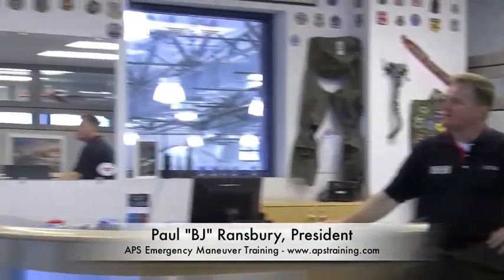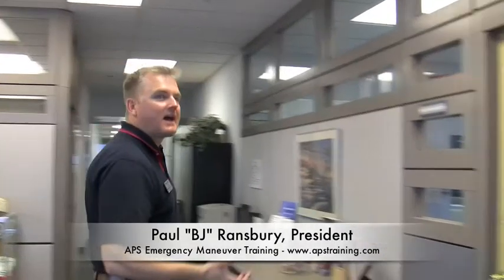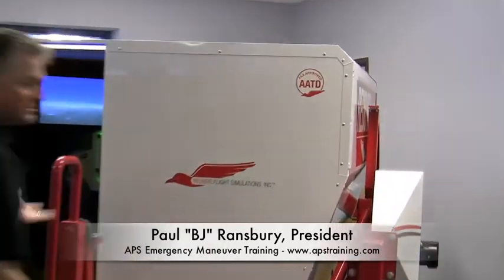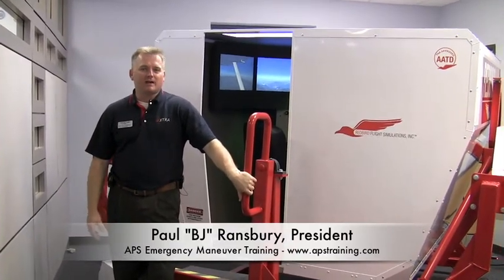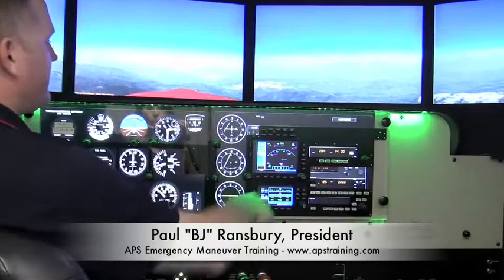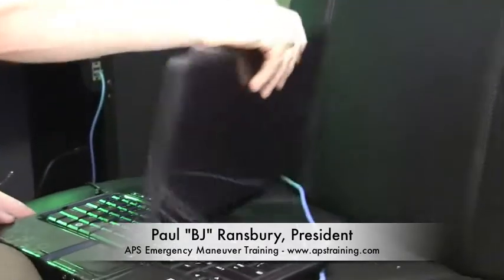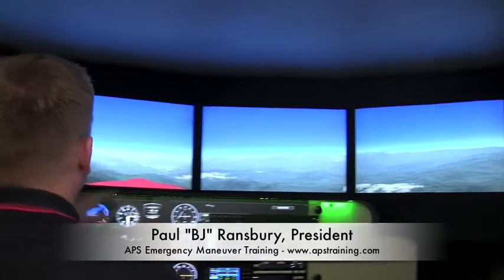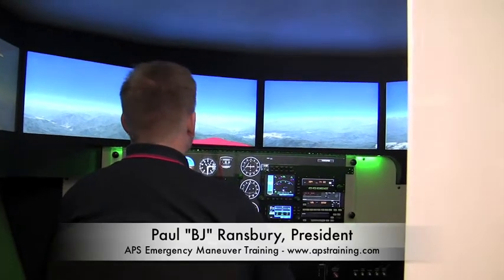Full Motion GA Upset Recovery Training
Enhanced advanced upset recovery training using full motion light GA airplane training devices.